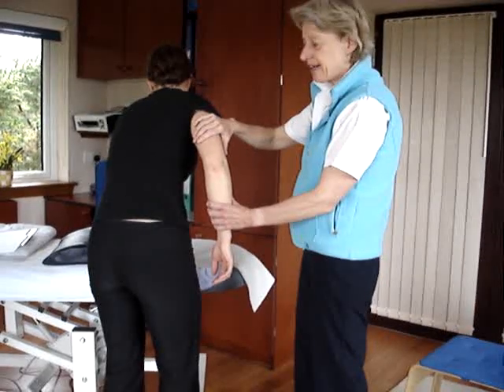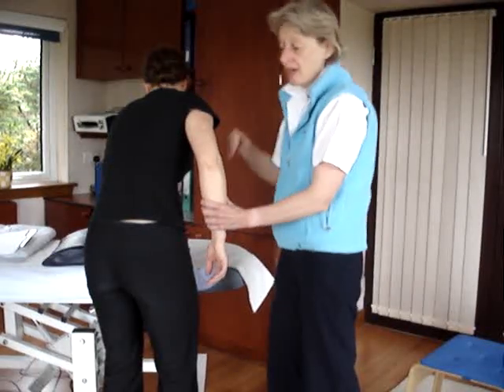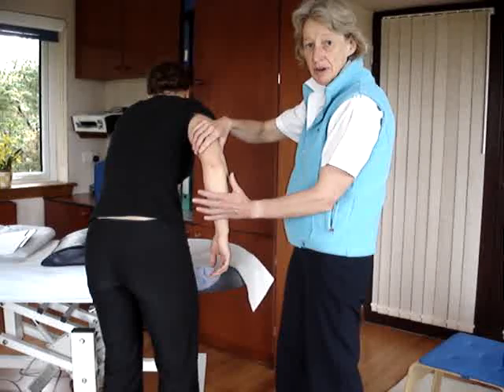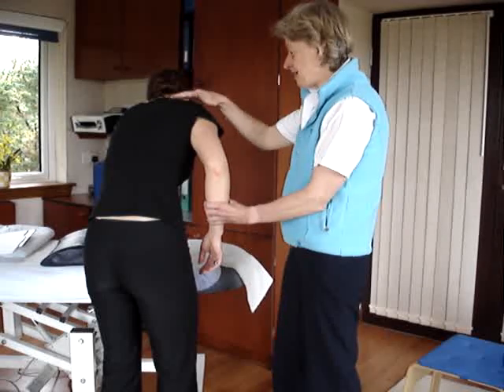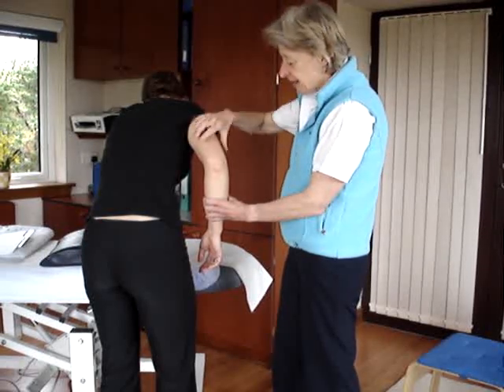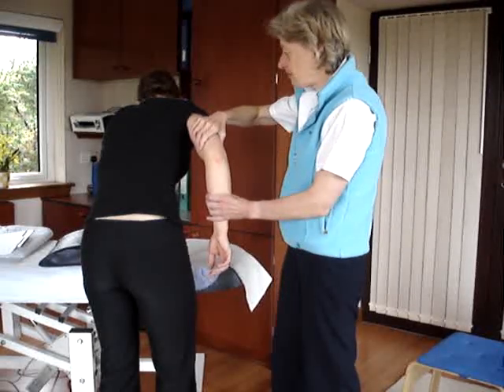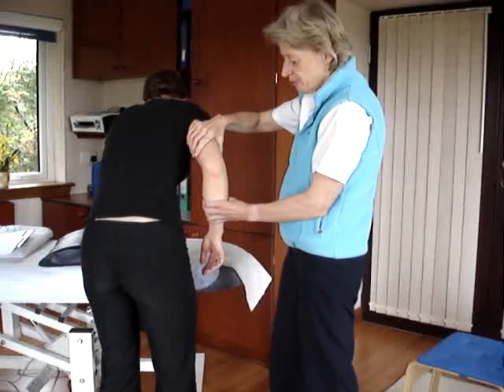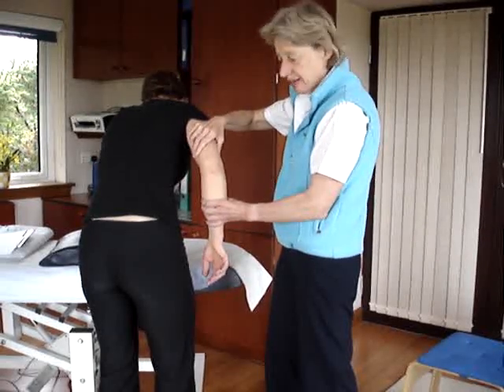Triceps Brachii Muscle Test over the Elbow joint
How to assess the elbow joint using the Triceps Brachii muscle test.  This is a technique taught in the Diploma in Advanced Remedial Massage, Advanced Massage Techniques School, Scotland, amts.co.uk